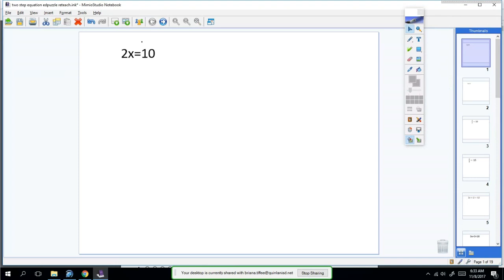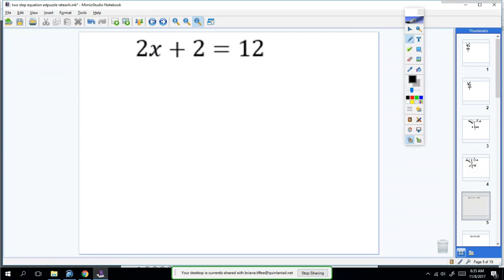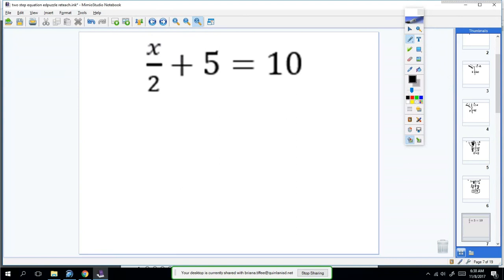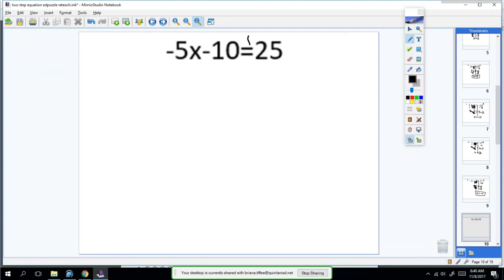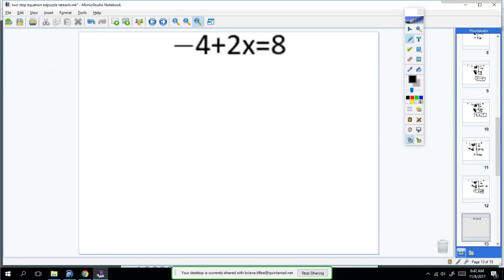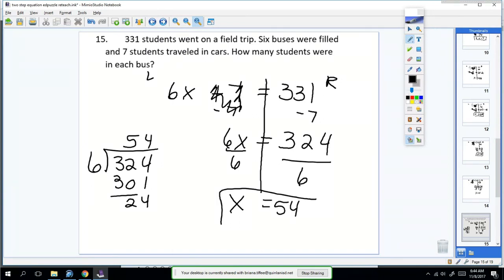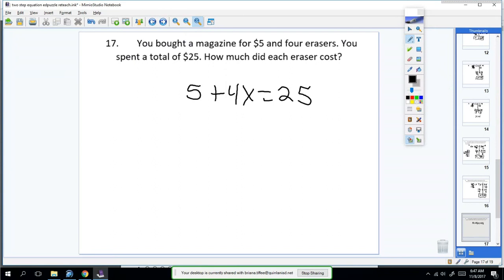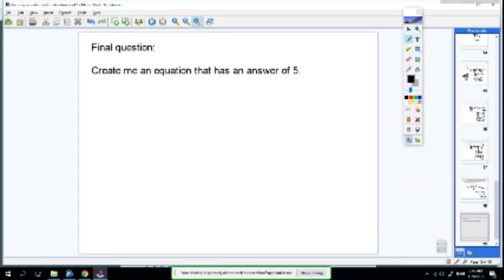Reteach of two step equations edpuzzle